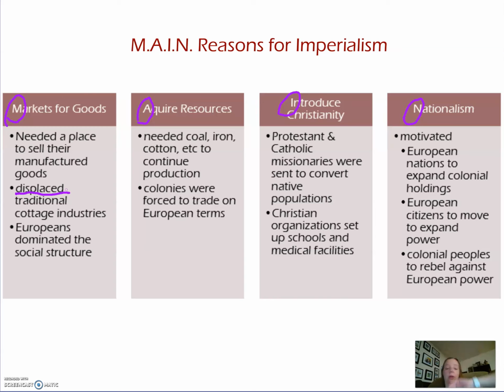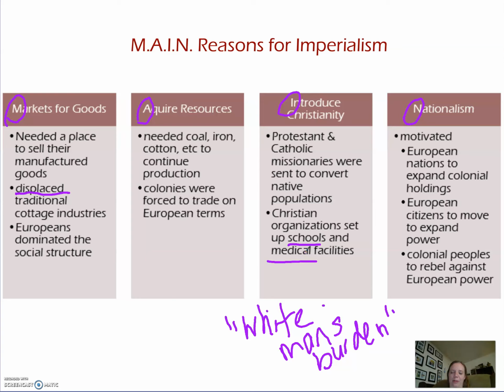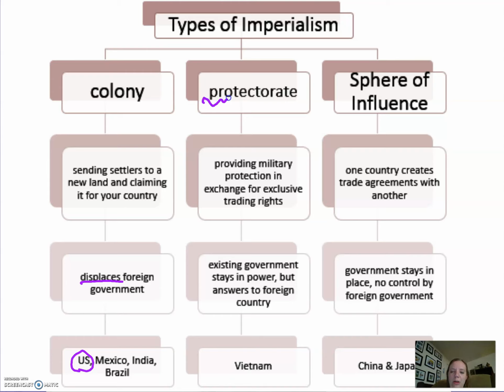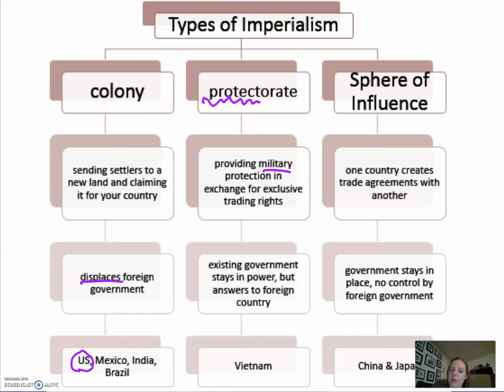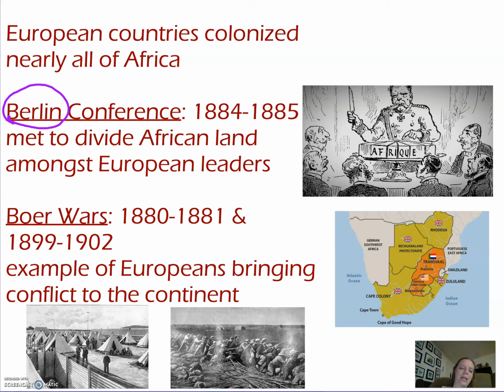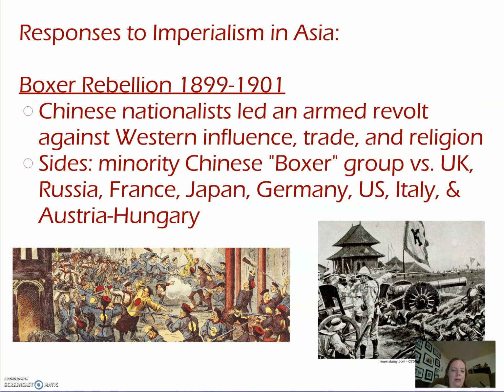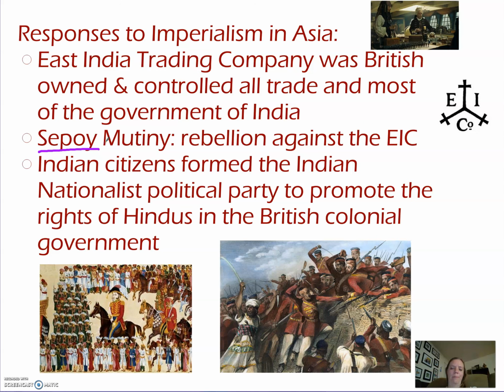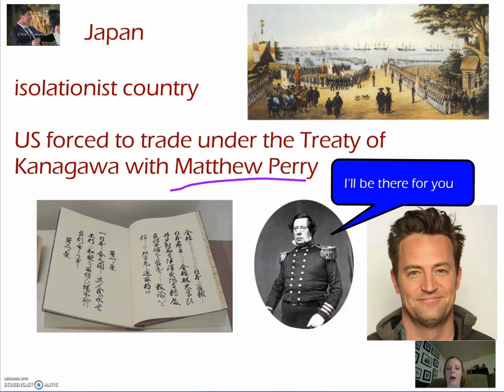Flipped Notes - WHII.9d Imperialism